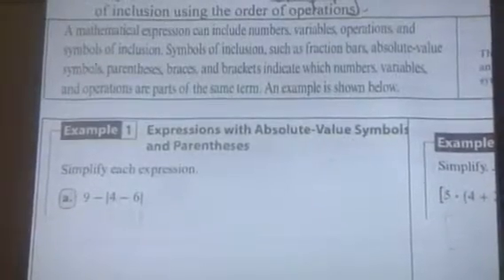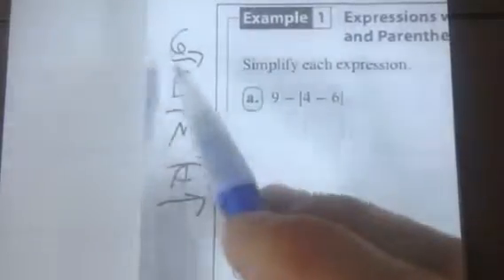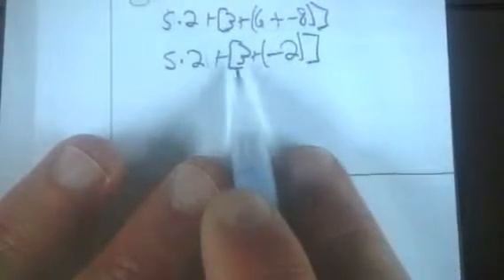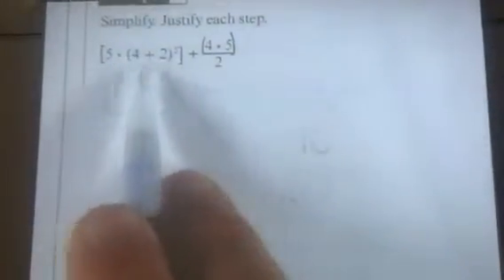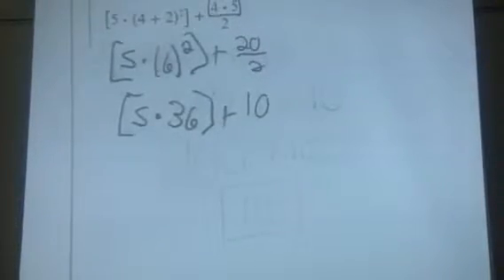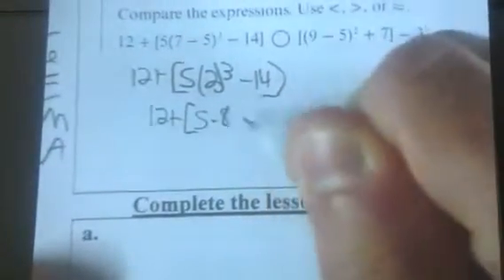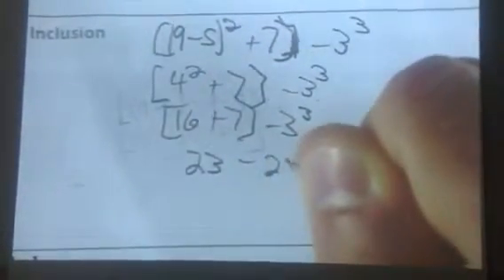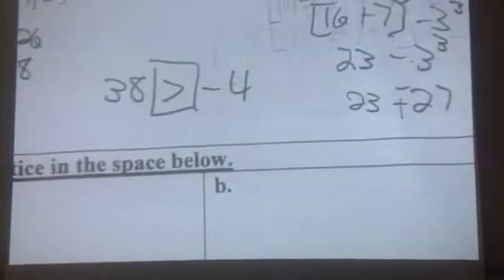Lesson 7 New Material